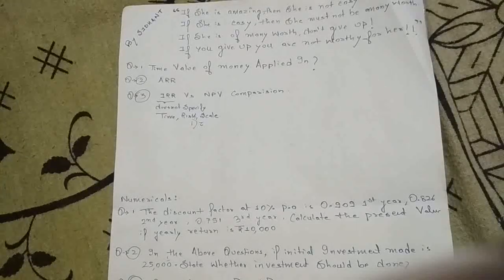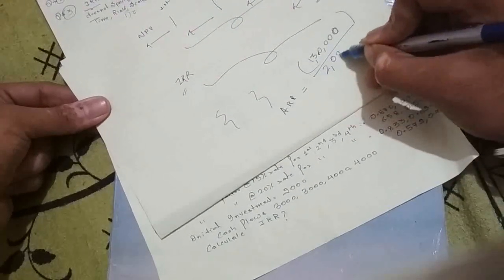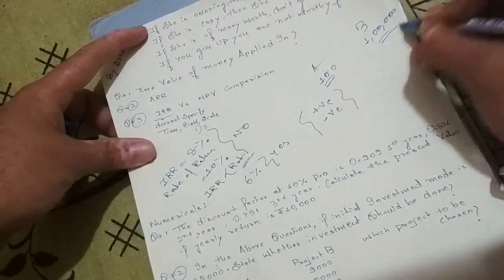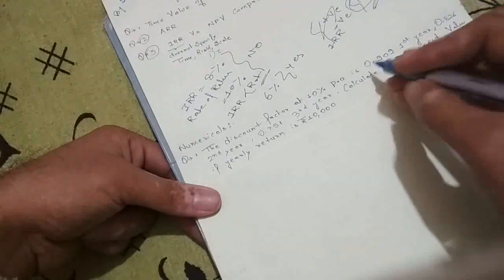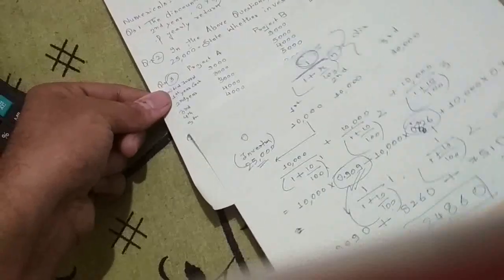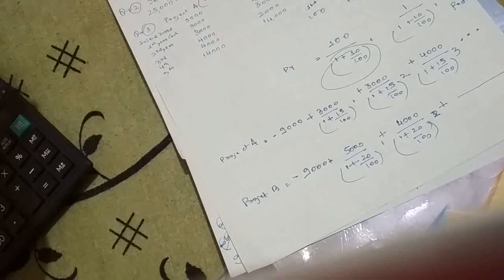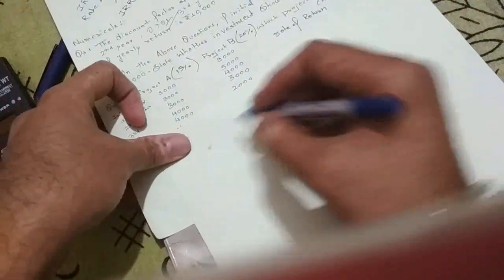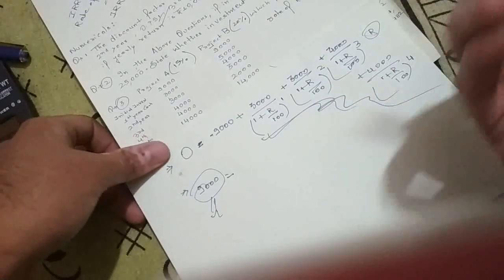JAIIB ACCOUNTING CH 3 Q&A CAPITAL BUDGETING / WATCH IT AT 1.5x SPEED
Module-A Third chapter of JAIIB Accounting & Finance for Bankers. Each chapter consists of 2 parts. Part-A consists of the basics of each topic of the chapter and Q&A consists of Important Questions and Answers of the chapter.